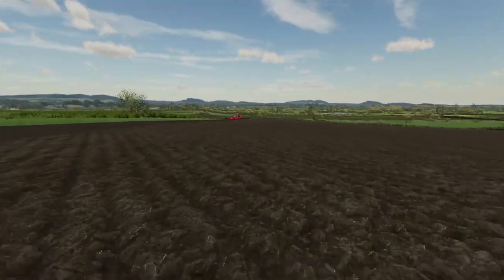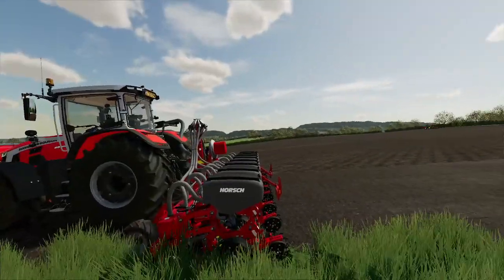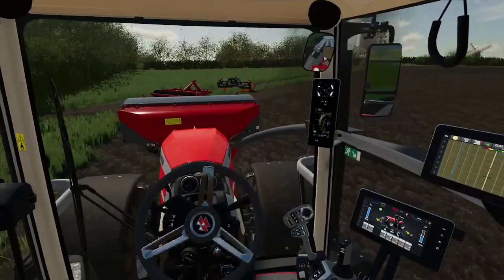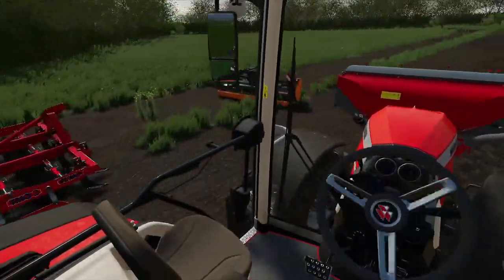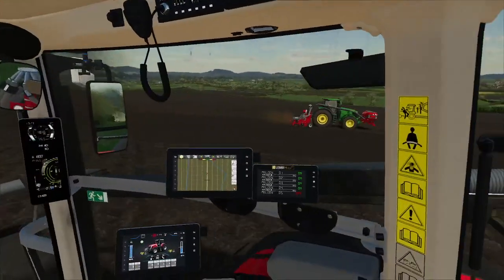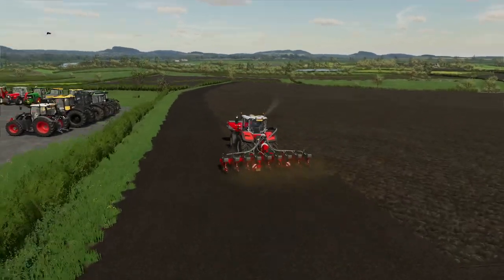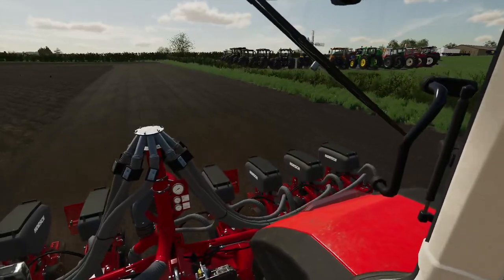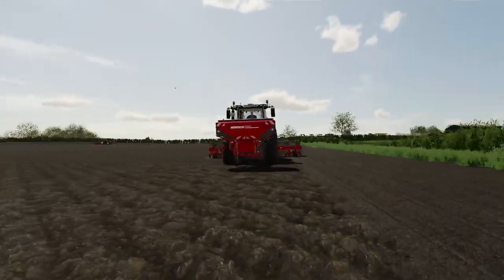The Contractor - A Court Farms Series - Episode 37-drilling maize for a customer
Welcome to Court Farm This map is based in Banwell Somerset UK.